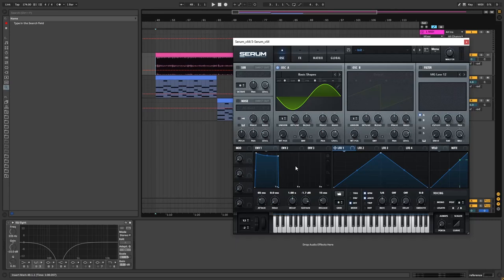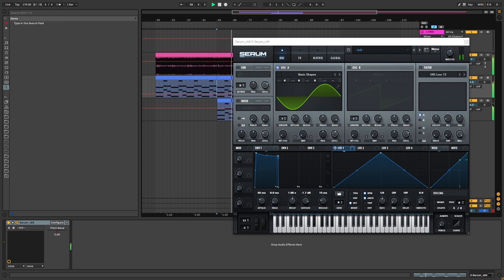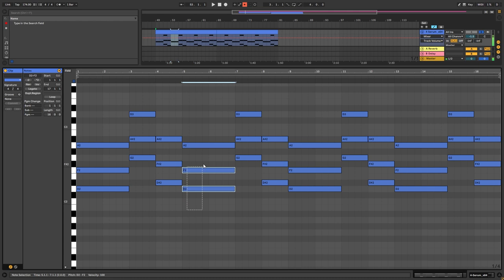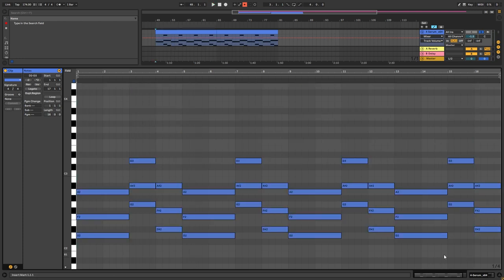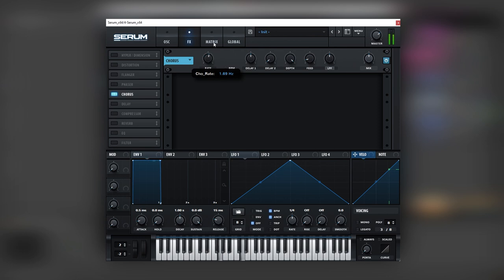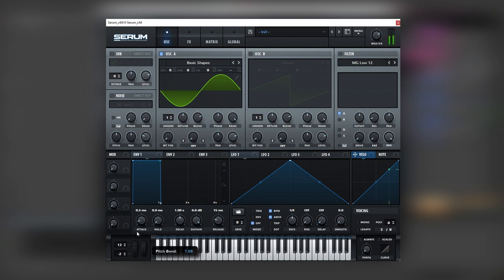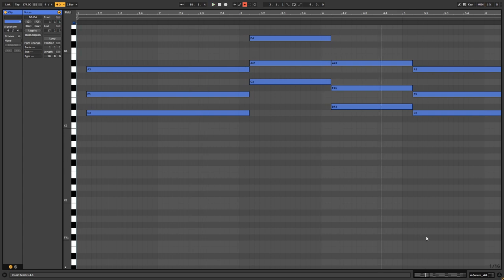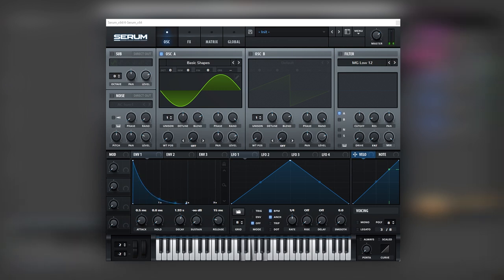How to make PADS like MONTY - GAMES | Serum Tutorial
In this video, we show you how to create a deep pad inspired by the track MONTY - Games using Serum